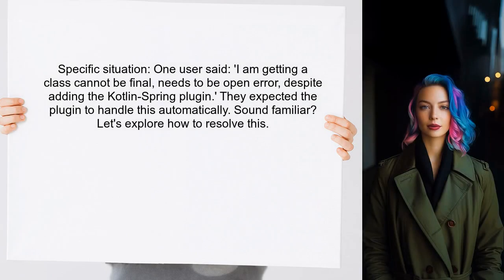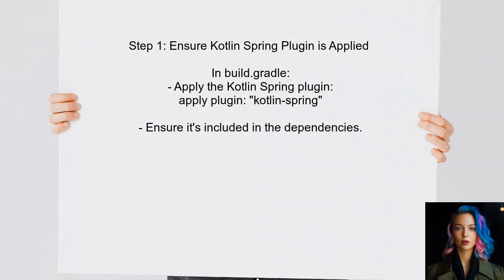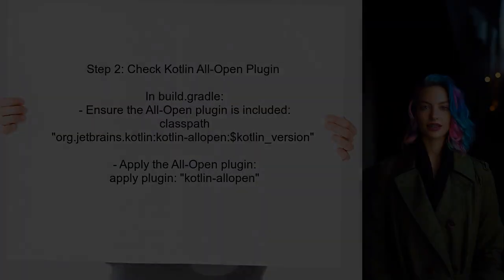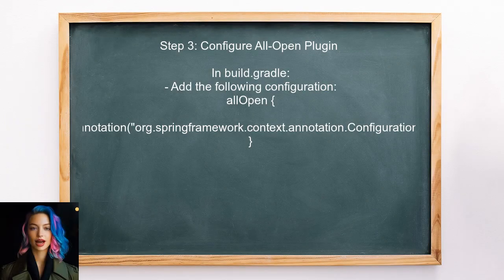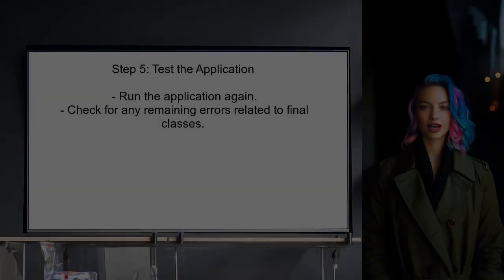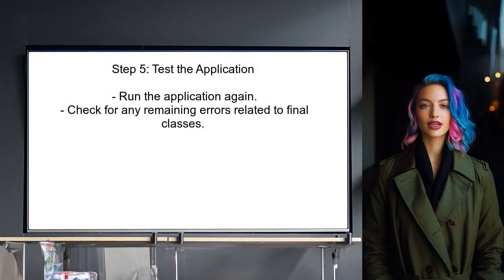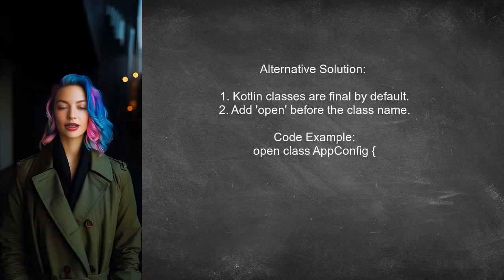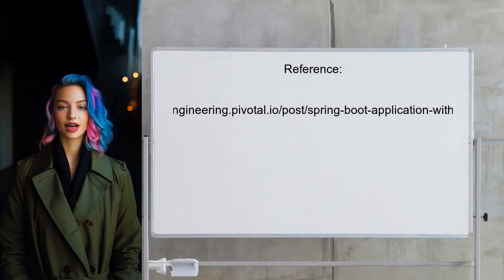Fixing Kotlin-Spring Class Not Open Error: Solutions and Troubleshooting Tips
In this video, we tackle a common issue faced by developers working with Kotlin and Spring: the "Class Not Open" error. This problem can be frustrating, especially when it disrupts your workflow. Join us as we explore effective solutions and troubleshooting tips to help you resolve this error quickly and get back to building your applications with confidence. Whether you're a seasoned developer or just starting out, this guide will provide valuable insights to enhance your coding experience.

Today's Topic: Fixing Kotlin-Spring Class Not Open Error: Solutions and Troubleshooting Tips

Related to: kotlin, spring, classnotopenerror, fixingkotlin-spring, troubleshootingtips, kotlin-springsolutions, java, springframework, kotlinprogramming, errorhandling, softwaredevelopment, programmingtips, codingsolutions, springboot, kotlinerrorfix, developmenttools, ideconfiguration, kotlinclassissues, springapplication, debuggingkotlin, kotlin-springintegration